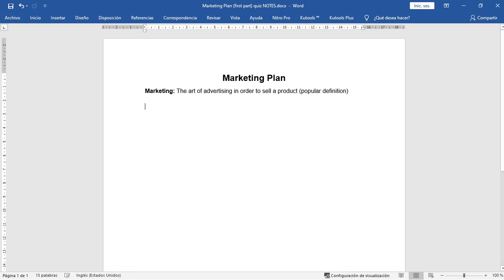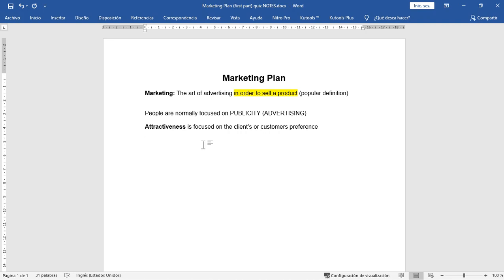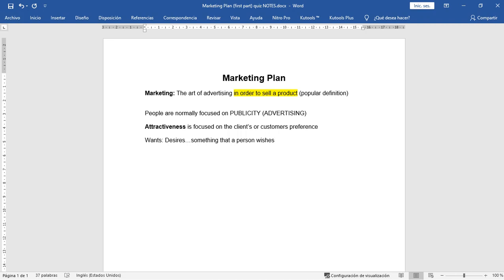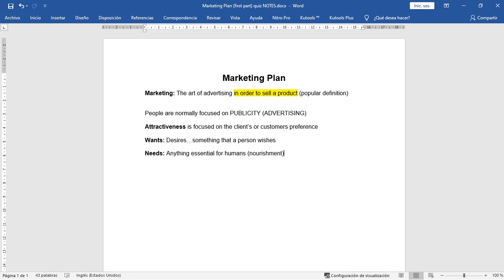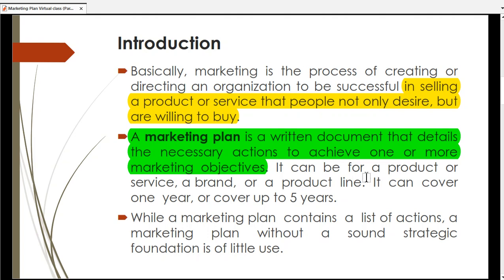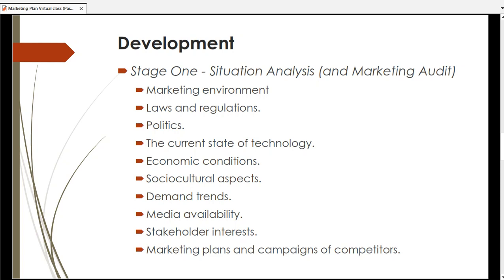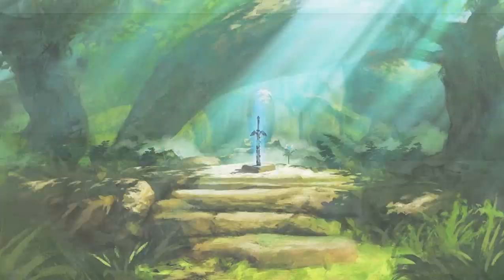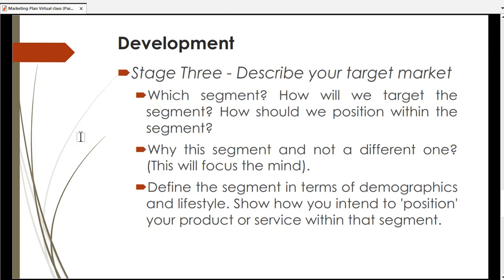Marketing Plan Virtual class (Part 1), Technical English 4